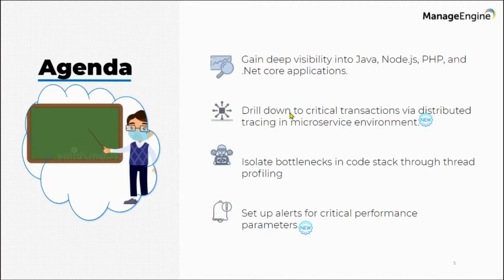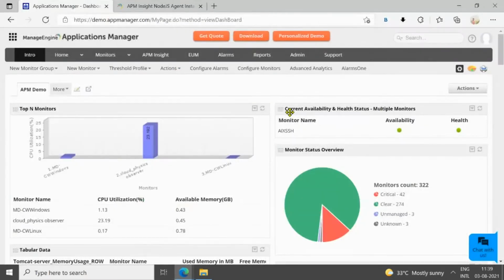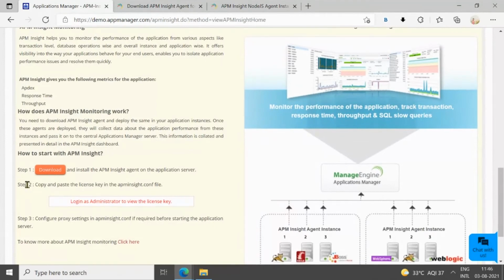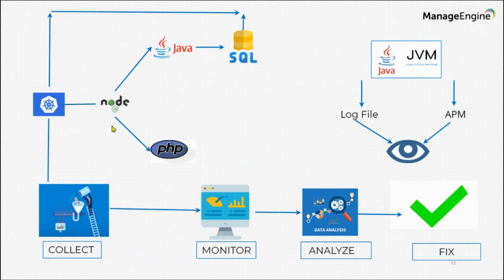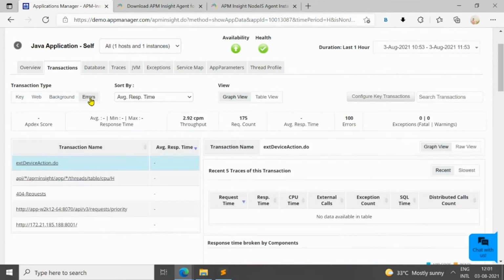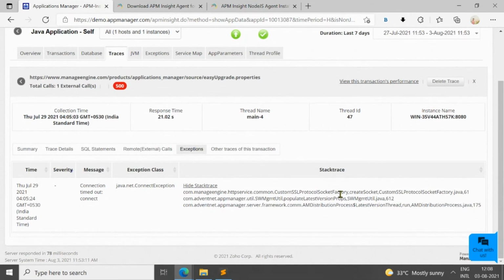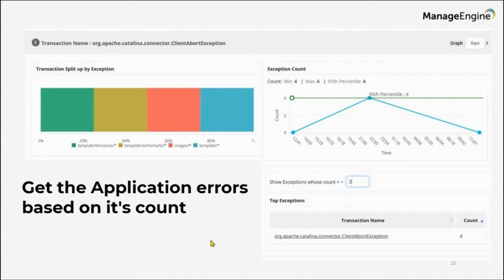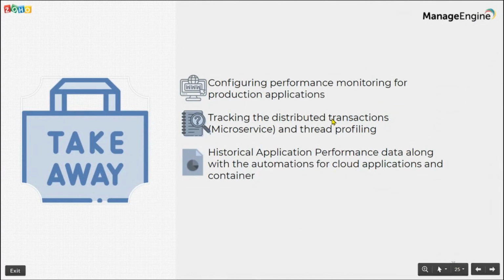Optimize end-to-end application performance monitoring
Learn how to track key operational metrics of your Java, Node.js, PHP, and .NET core applications, identify and eliminate performance bottlenecks via thread profiling, track transaction traces via distributed tracing and monitor critical app parameters in real-time with ManageEngine Applications Manager.